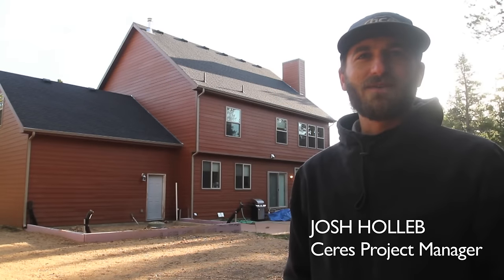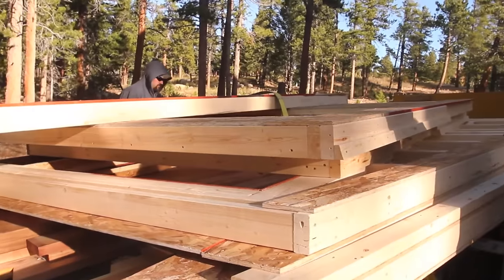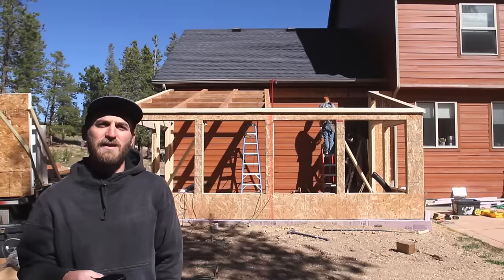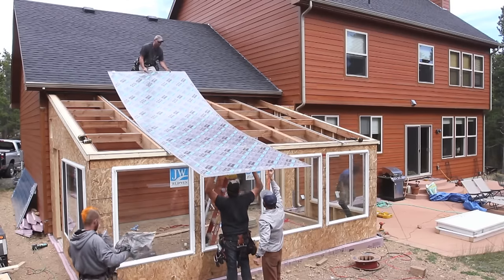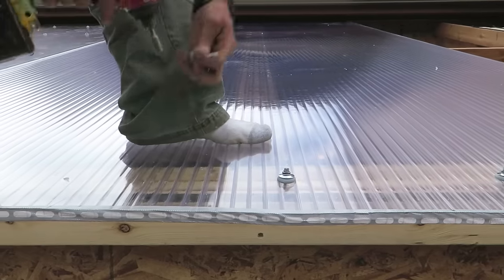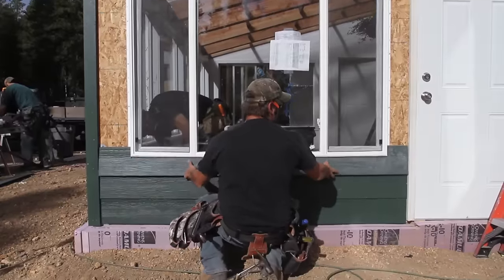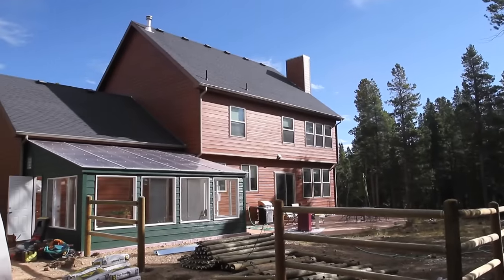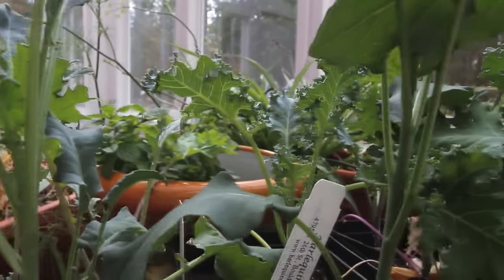How to Build an Energy-Efficient Solar Greenhouse - Ceres Greenhouse Solutions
Wondering how to build an energy-efficient solar greenhouse. Check out our video and learn how Ceres Greenhouse Solutions builds an environment-friendly and energy-efficient greenhouse. To learn more about Ceres Greenhouse Solutions and its services, you may visit our
Check out Josh Holleb of Ceres Greenhouse Solutions as he shares with you how Ceres Solutions build greenhouses that are eco-friendly and energy-efficient.
Ceres Solutions use their patented GAHT® system. This technique enables the greenhouse to supply its own heating and cooling by using the sun's energy and the soil underground. Unlike the traditional greenhouses, Ceres solar greenhouses are well-insulated to provide consistent temperatures throughout the year, use polycarbonate roofs for maximum energy efficiency, and non-Low-E double pane windows to allow UV and infrared light to penetrate the greenhouse, which is necessary for plants to achieve optimum growth. The result is an extremely long-lasting, automated, self-sustaining, and energy-efficient greenhouse. Thanks to Ceres' cutting-edge greenhouse technology, now fall harvests are a thing of the past!

Hi everyone! This is Josh from Ceres Greenhouse Solutions. We're up here in Nederland, Colorado, elevation of 8600 feet this morning, getting ready for 15-foot by 20-foot greenhouses. So, the foundation is insulated, GAHT® systems are in place, and walls will be going up through.
Ceres uses standard two-by-four construction in our walls. This particular greenhouse is engineered for 135 miles an hour of wind and 40 pounds per square foot of snow. So, there's a lot of structure.
Ceres uses a double-pane non-Low-E window. Standard Low-E coatings block UV and infrared light, both of which plants need for optimum growth.
Our roofing consists of 16-millimeter triple wall polycarbonate designed specifically for greenhouses. The polycarbonate allows 70% light transmittance, is 100% light-diffusing, and comes with a 10-year weather warranty.
Unlike traditional greenhouses, the walls of a Ceres greenhouse are highly insulated to help keep temperatures regulated year-round. On the interior of the greenhouse, we use magnesium oxide panels. Magnesium Oxide doesn't rob human environments and is naturally anti-fungal and anti-microbial. The panels also add thermal mass to the interior of the greenhouse.
Ceres offers custom exterior finishes. For this greenhouse, we matched the siding with the siding of the existing house. So here we are, the morning of day three of the build, just putting the finishing touches on the greenhouse. The greenhouse is now complete and ready to plant for year-round growing. With Ceres' innovative greenhouse technology, fall harvests are a thing of the past.